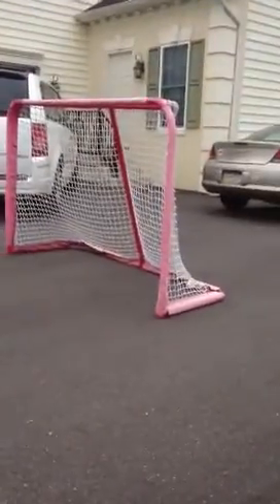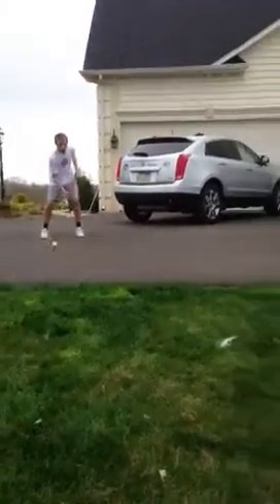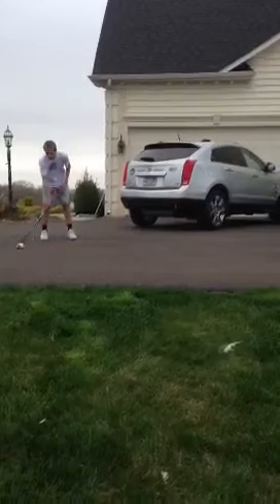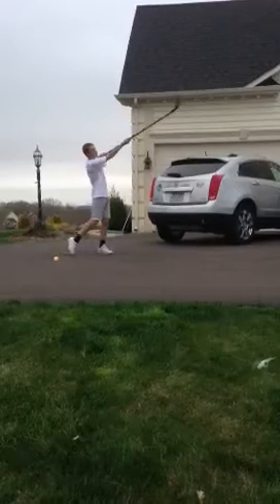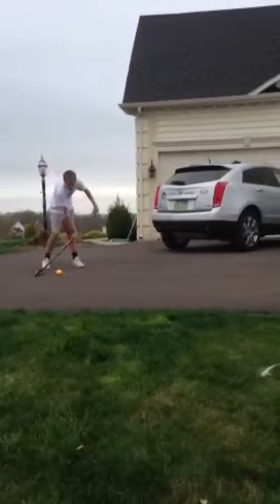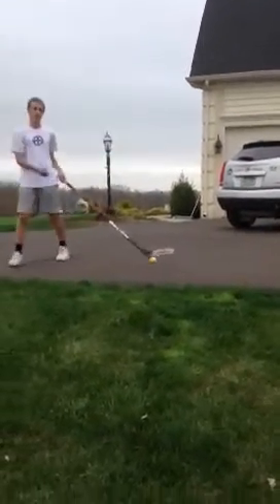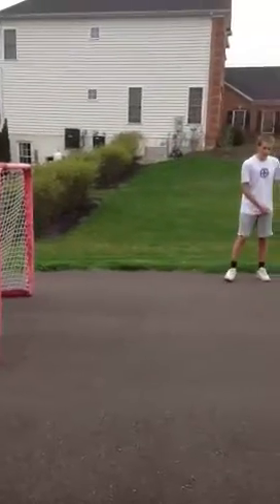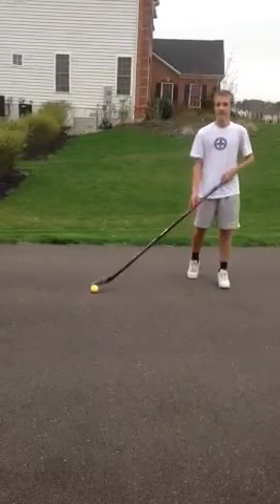Tom Peltekis process speech